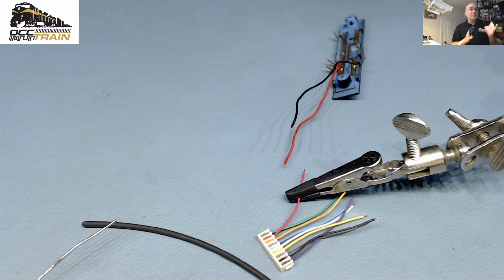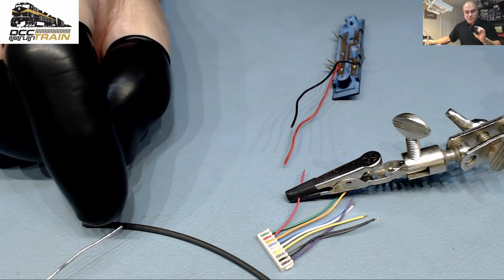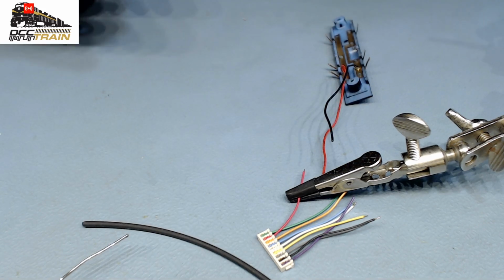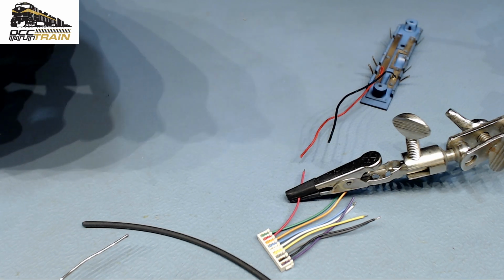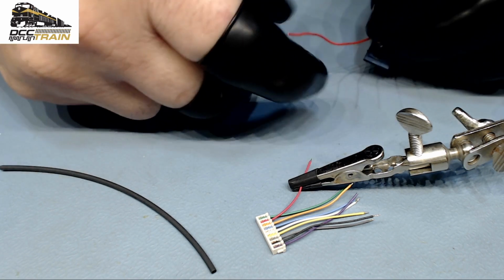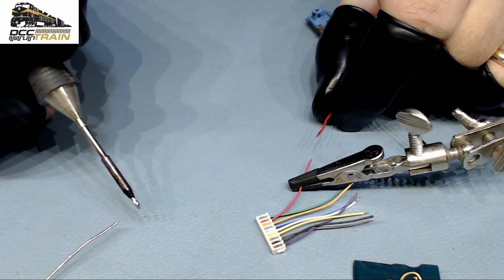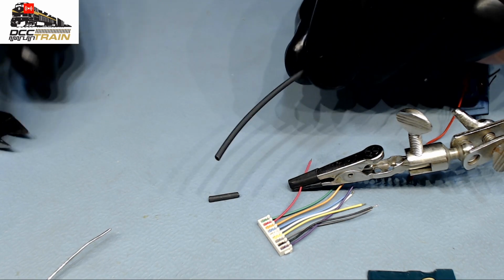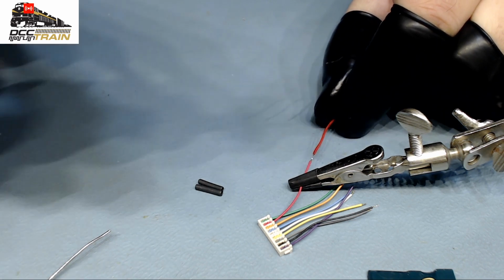How to solder wires for DCC decoder installation Part 2